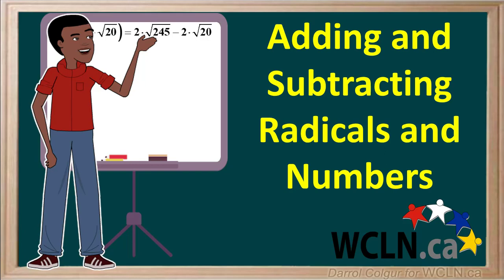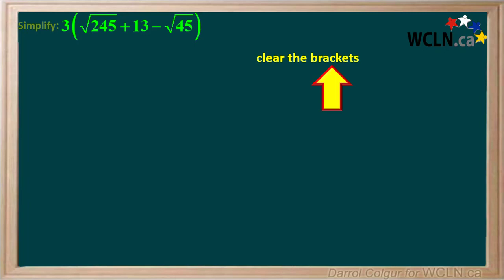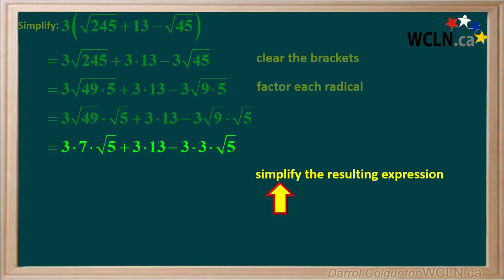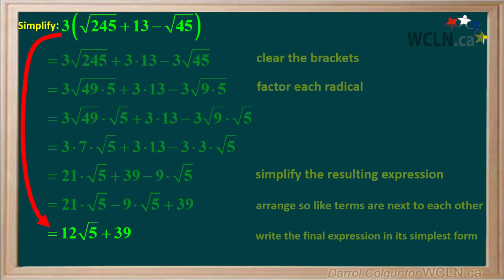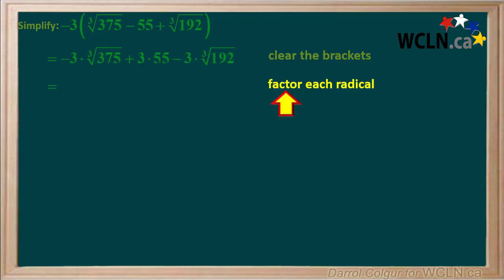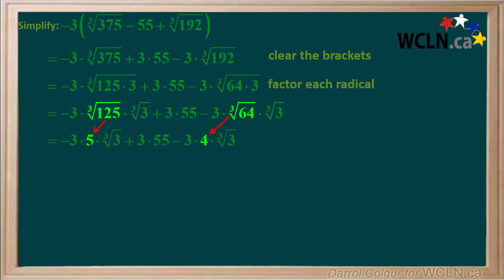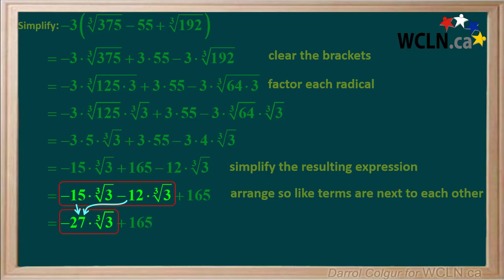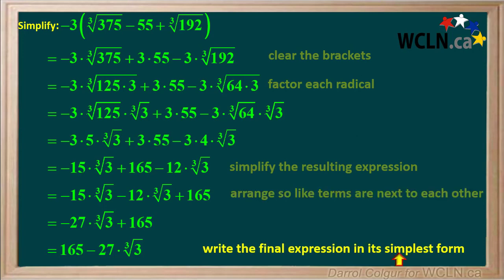WCLN - Adding and Subtracting Radicals and Numbers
Adding and Subtracting Radicals and Numbers